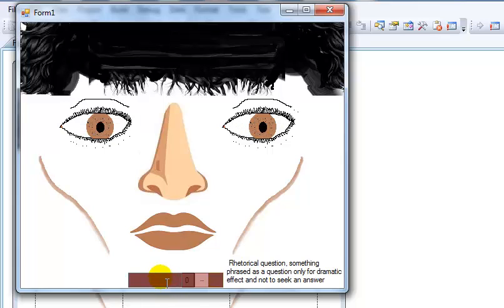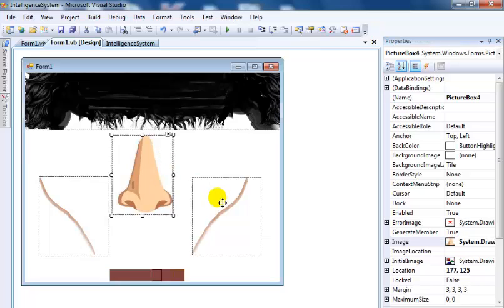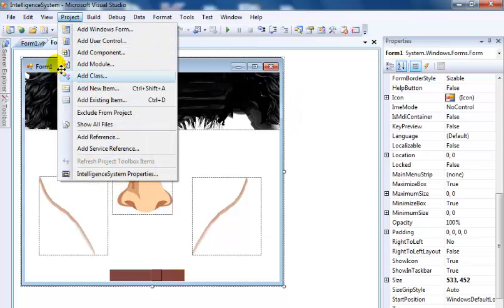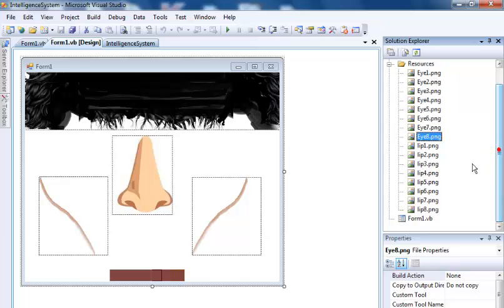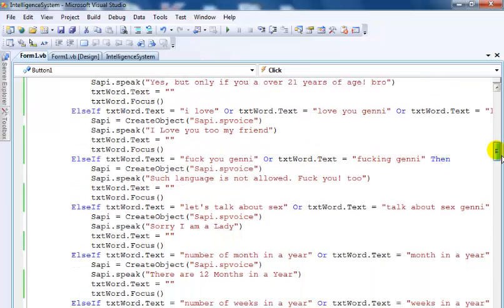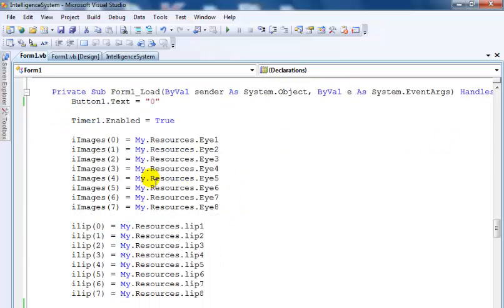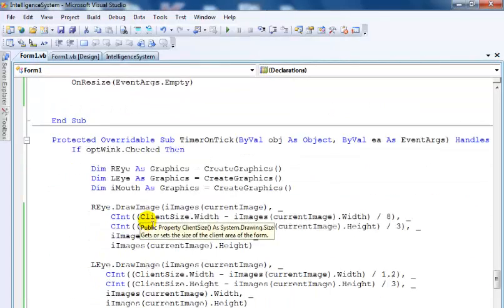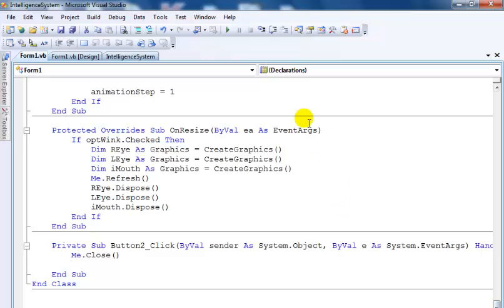How to Create an Artificial Intelligence program in Visual Basic.Net Tutorial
Full Tutorial of How to Create an Intelligence program in Visual Basic.Net with Declarative Program. Declarative programming is when you write a piece of code that will state what needs to be done rather than how to do it.